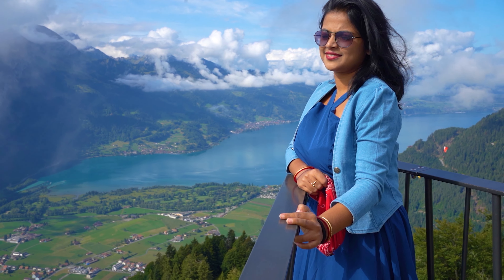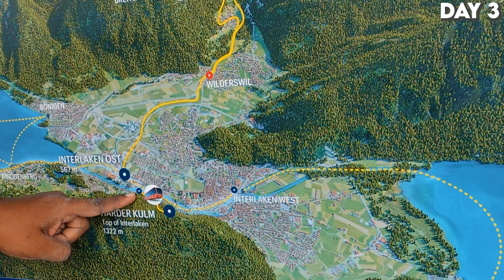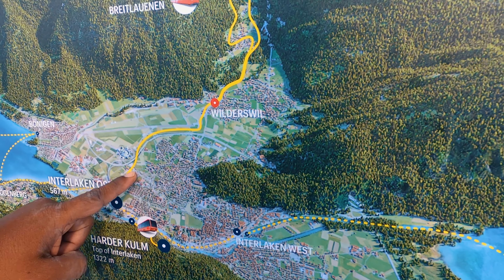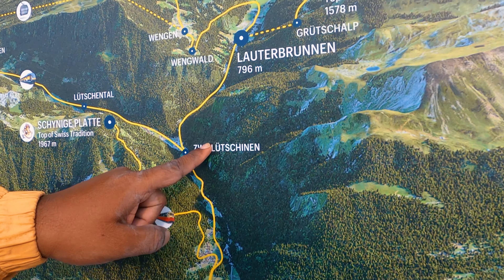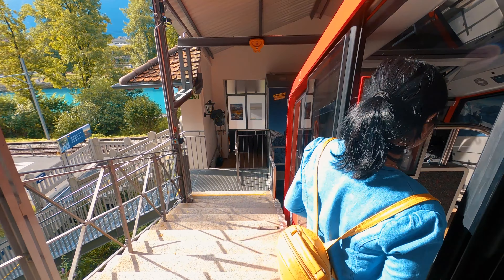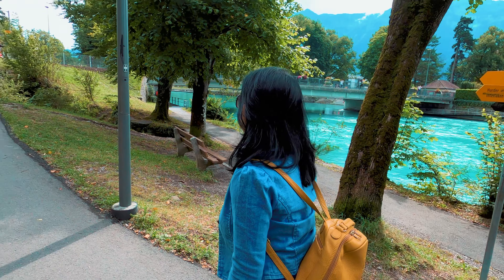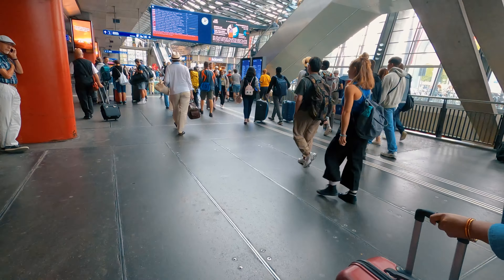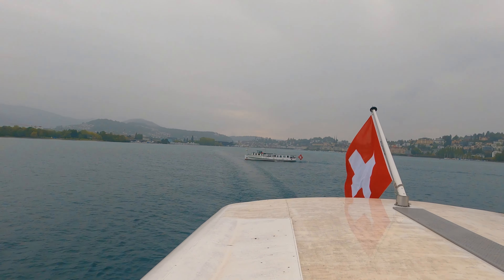Interlaken 🏞️ -Switzerland 🇨🇭 || Day-13 || Euro Tour || 10 cities, 4 Countries in 15 days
Hey Guys. Welcome to vlog of Euro tour .
In this video, I have shared my one day tour to Interlaken
Guys, as you can see in the last video,  where I explored the beautiful Lauterbrunnen .

Today we will explore Harder Kulm and Lake Lucerne

Here is our complete itinerary of 15 days Euro trip:
Day-1
Kolkata to Athens flight via Delhi, Bahrain
Stay at Athens

Day-2
Athens city tour
Stay at Athens

Day-3
Athens to Santorini flight
Sunset at Oia
Stay at Santorini

Day-4:
Fira to Oia hiking in morning
Stay at Santorini

Day-5
Santorini to Rome flight
Vatican City tour
Stay at Rome

Day-6
Rome city tour
Stay at Rome

Day-7:
Rome to Florence by train
Florence City tour
Stay at Florence

Day-8:
Tuscany Countryside visit with wine and cheese testing
Stay at Florence

Day-9:
Florence to Pisa by train
Visit Leaning Tower
Pisa to Milan by train
Stay at Milan

Day-10
Milan City tour
Milan to Interlaken by train
Stay at Interlaken

Day-11
Visit Grindelwald
Stay in Interlaken

Day-12:
Visit Luterbrunnen
Stay in Interlaken

Day-13:
Harder kulm & lakes
Interlaken to Lucerne by train
Lucerne lake boating
Stay in Lucern

Day-14:
Half day Lucerne city walk
Luzern to Paris by train
Stay at Paris

Day-15:
Paris city tour
Stay in Paris

Day-16:
Paris to delhi flight

For people who are new to this channel. This channel is about to give you cinematic virtual travel experience of famous places in and around India. Also travel tips and hacks especially for Indian travelers so that their travels are hassle free. I’M SUPER ACTIVE ON SOCIAL MEDIA SO LET’S CONNECTED THERE! :D
🎬 Edited by me on Adobe Premiere Pro
lots of love guys _Debasmita